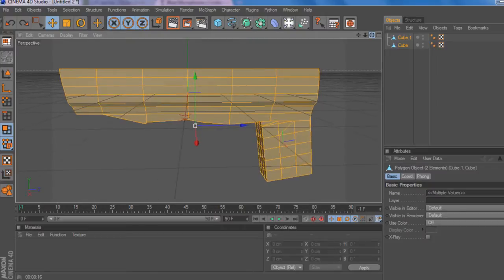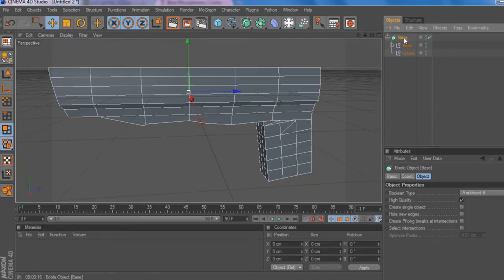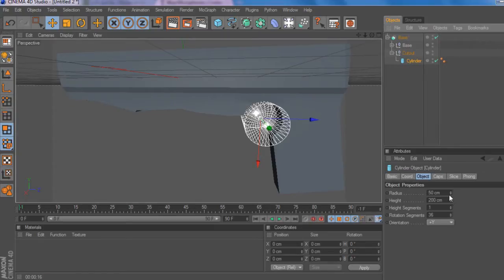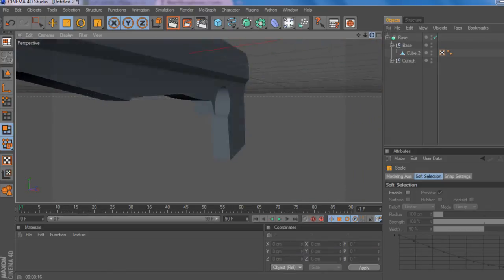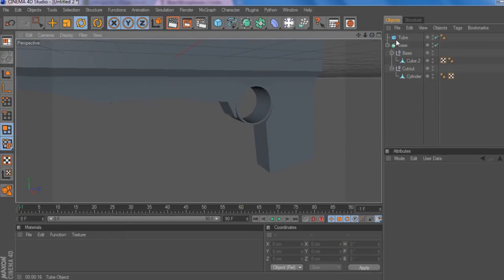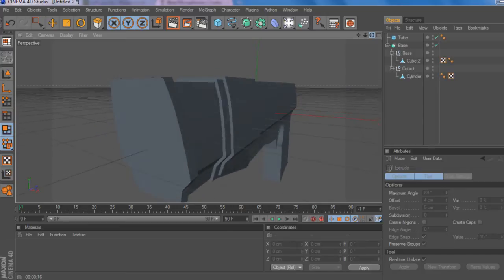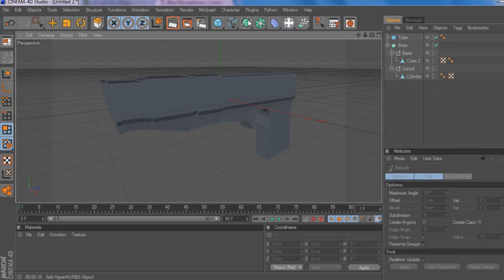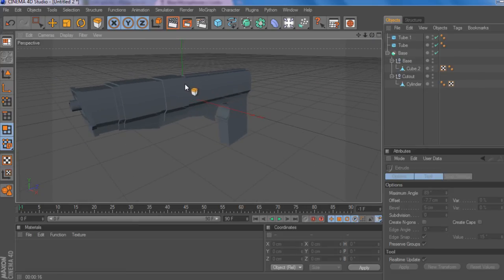Cinema 4D Tutorial | Futuristic Pistol Modeling | Part 2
In this 3-part tutorial, I will be showing you how to model a basic futuristic/SciFi looking pistol.
This is Part 2 where I will be showing you how add little detail.